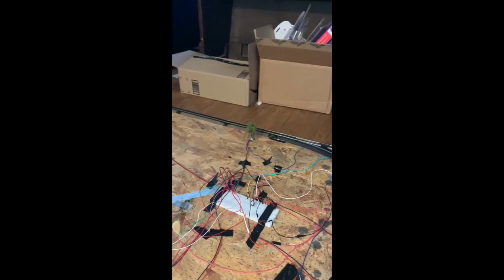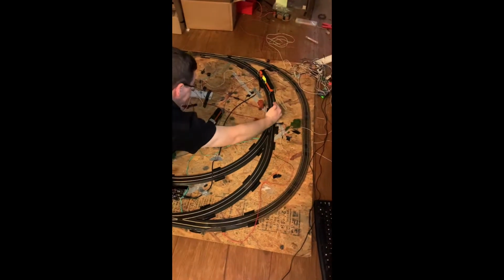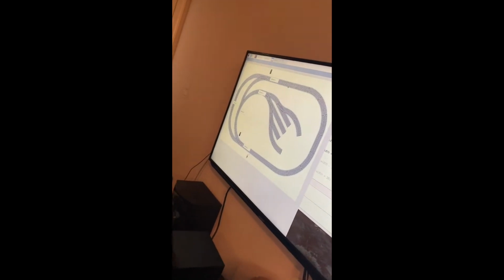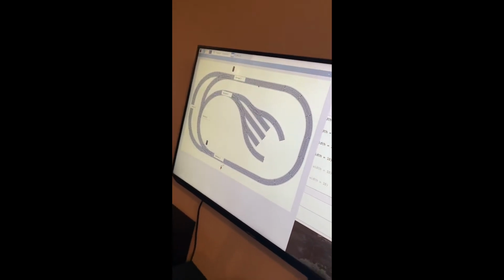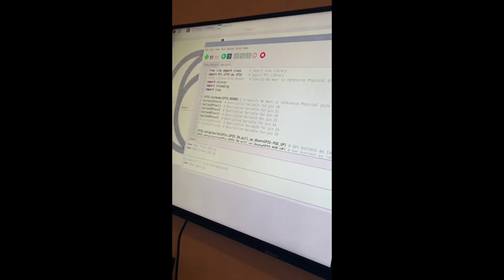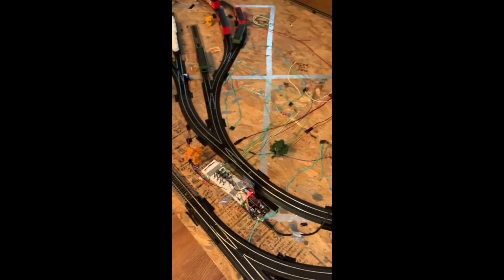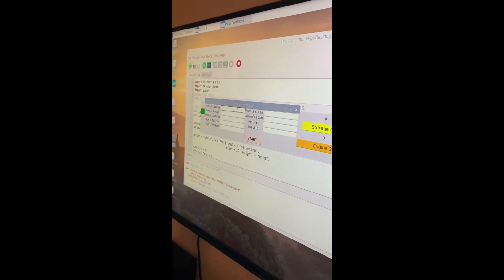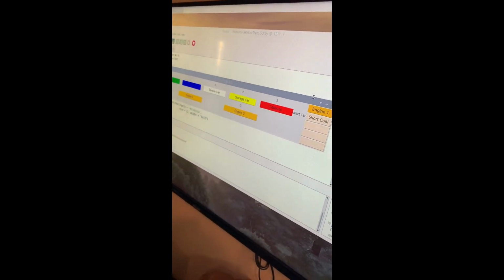Project Lab II Demo